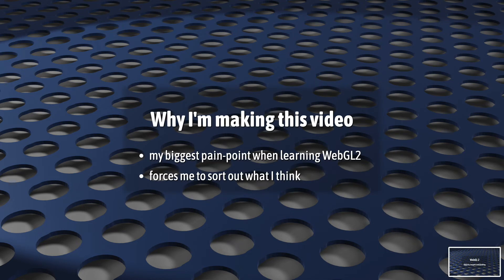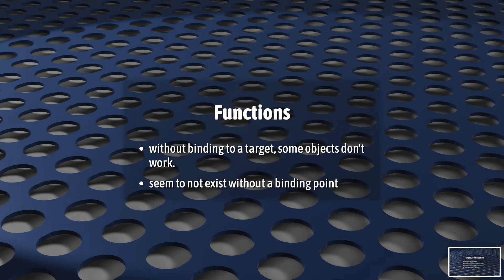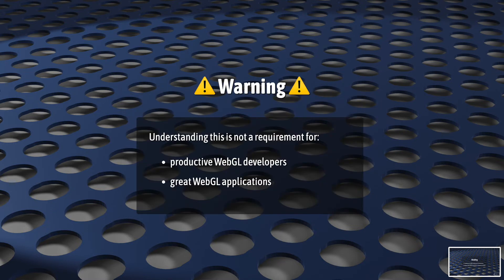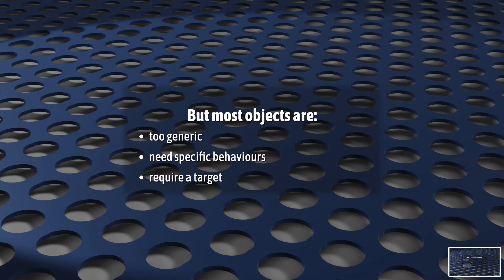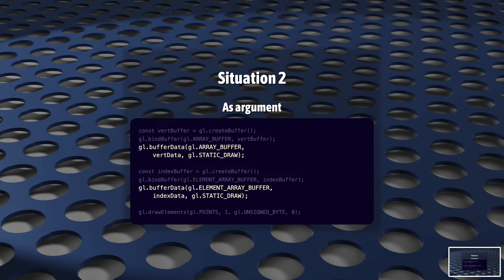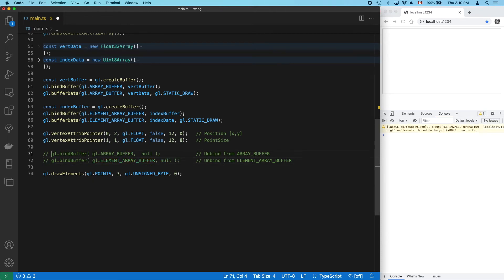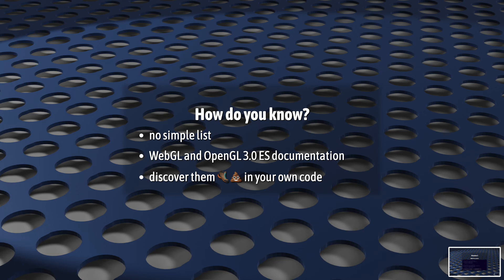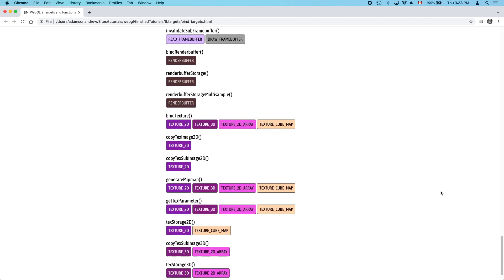WebGL 2: Objects, Targets & Binding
This video is focused entirely on targets and binding in WebGL and WebGL 2. When I was learning WebGL, I found this subject completely confusing. This is my effort to show what targets are and what they do.